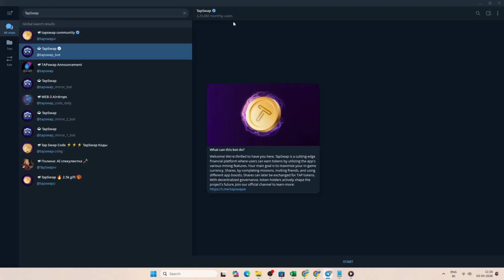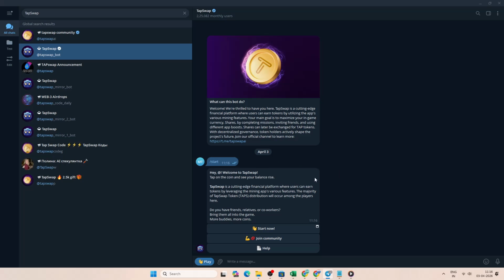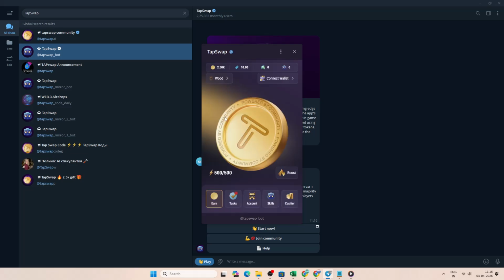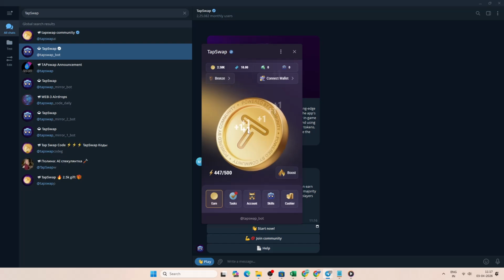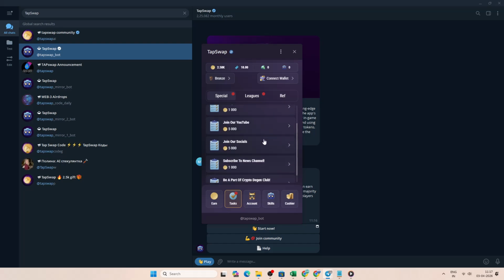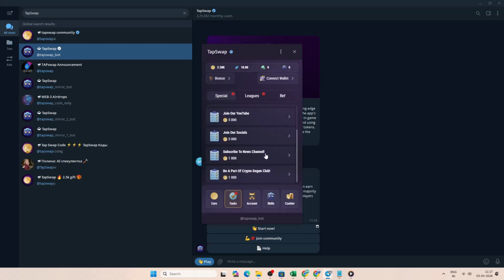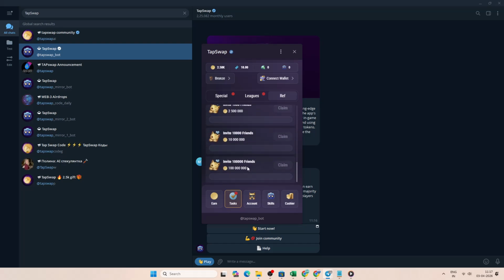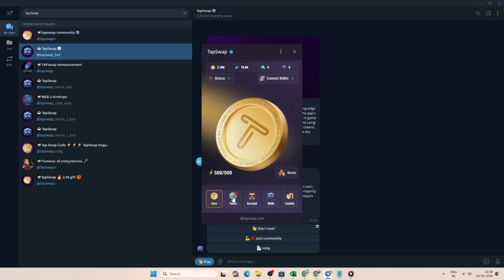How To Create Tapswap Account And Complete Tasks On Telegram (Step By Step)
Learn how to create a Tapswap account on Telegram and complete tasks to earn rewards. This Tapswap tutorial covers the full setup process for beginners looking to join the Tapswap mining craze.